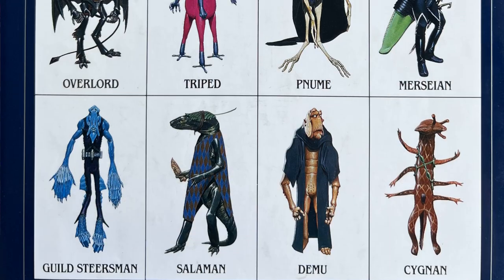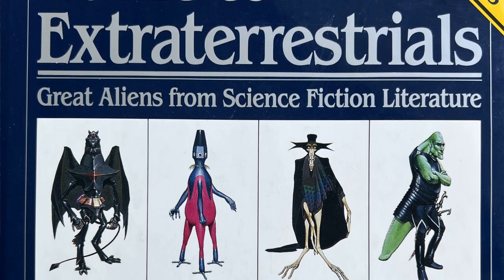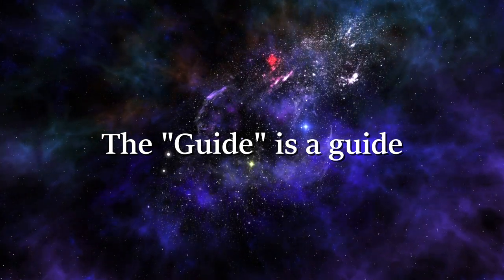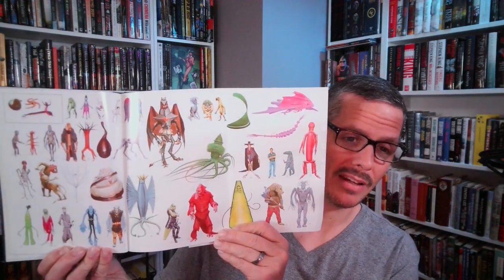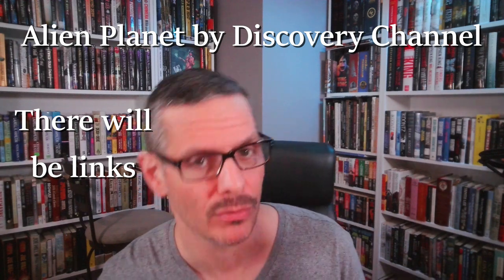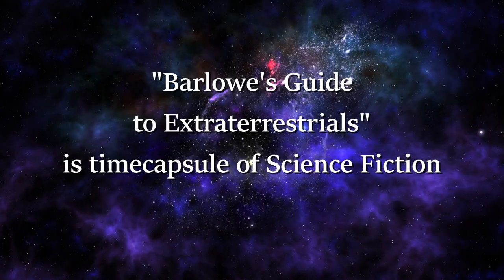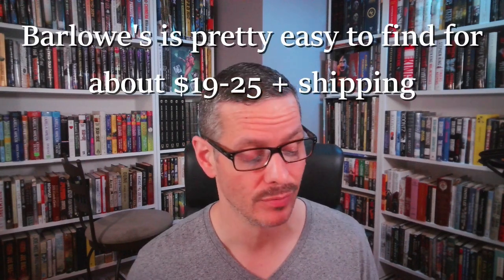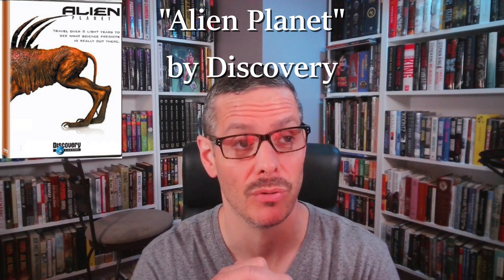Let's Reanimate "Barlowe's Guide to Extraterrestrials"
A RE-look at Barlowe's Guide to Extraterrestrials.  The book's history, presentation, the stories it references, and some other works by Barlowe too.

links Wyane Douglas Barlowe’s books below timestamps

Timestamps
00:00 intro to the "Guide"
02:28 the presentation
02:55 place in history
03:35 the "Guide" is a guide
05:37 illustrations in the back
06:00 trying to buy a copy?
06:32 centerfold and the back sketches
07:52 unintended positive consequence
09:09 rating and the challenge of investigation
11:02 Other Barlowe stuff
13:27 wrapping it up

"Barlowe's Guide to Extraterrestrials" and "Alien Planet" can only be found USED. (sad emoji)

I recommend searching on Ebay or other sources for book resellers.  Sometime a good deal can be found on Amazon but more often the price is highly inflated.

ALWASY RESEARCH USED BOOK PURCHASES. (best of luck out there Traveler)

Here's paid links to reasonably priced new copies of Barlowe's stuff.
God's Demon
An Alphabet of Dinosaurs